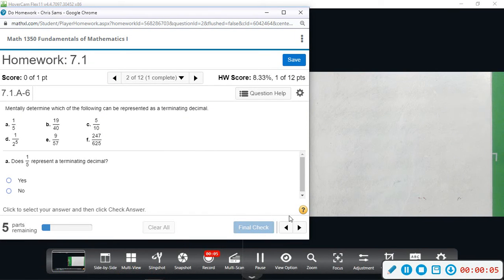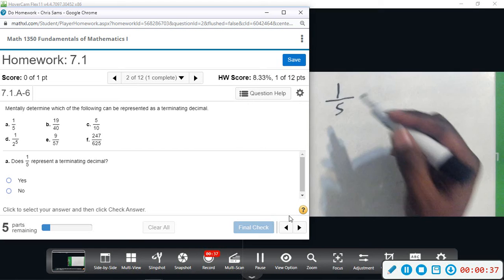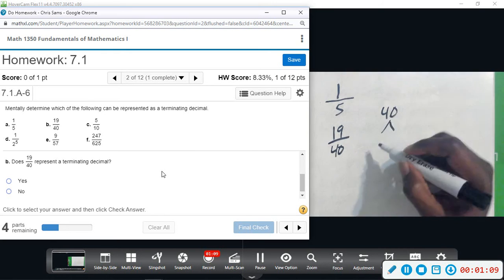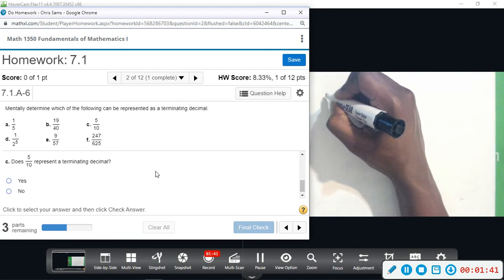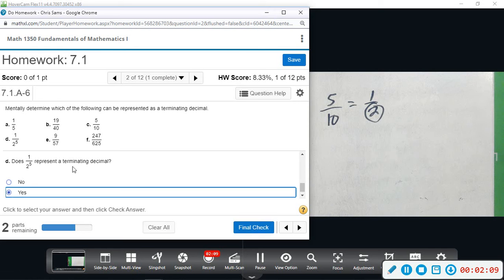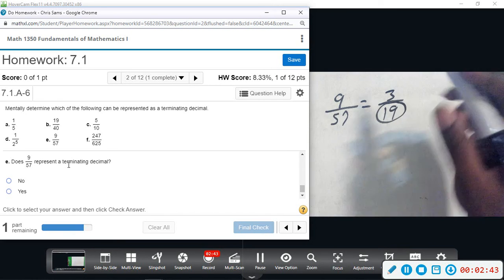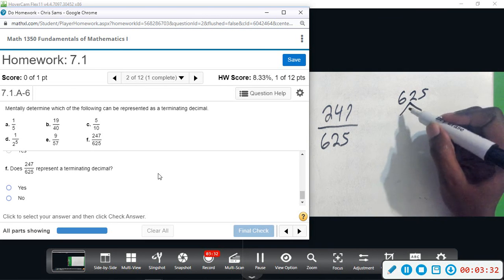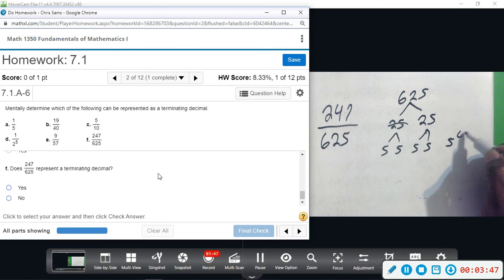Fund of Math 7 1 2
Fundamentals of Mathematics 7.1 Terminating Decimals